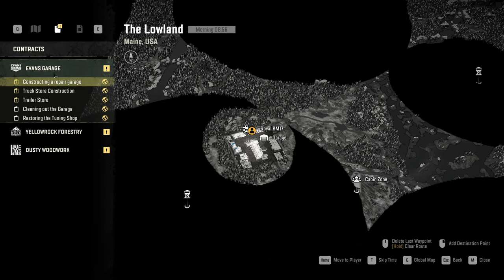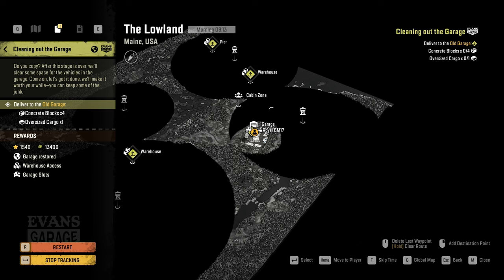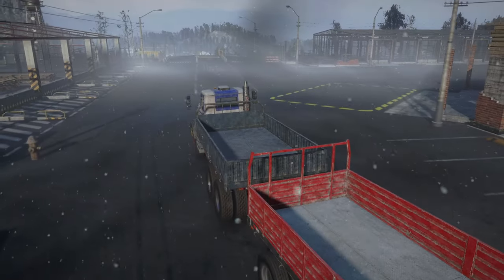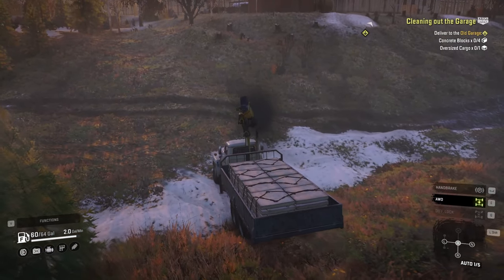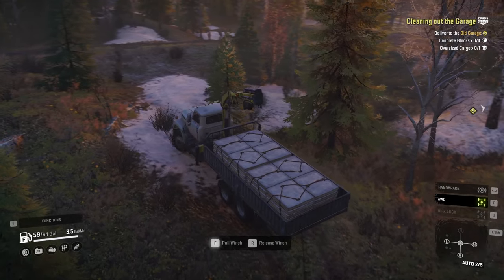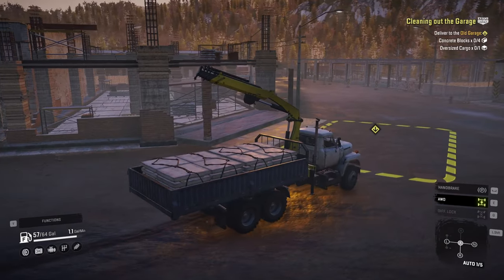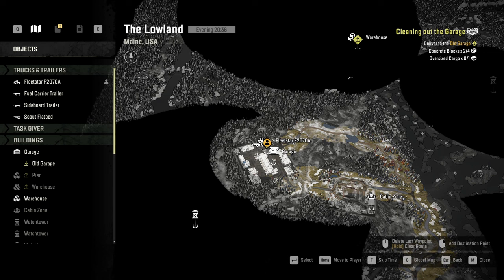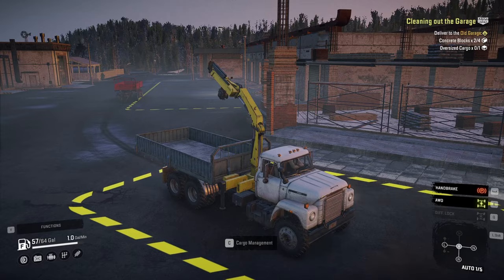Homeward Bound | SnowRunner | Episode 24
Returning home after a long time on the road only to find the towns been flooded and the garage is in need of repair… Welp, right back to work.